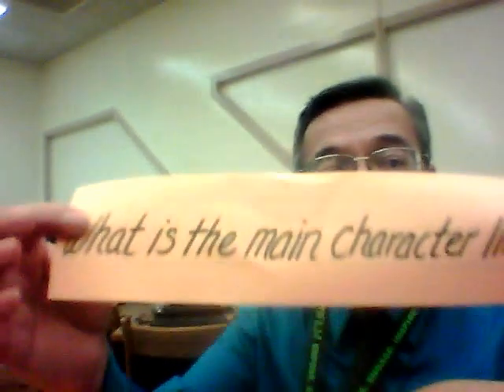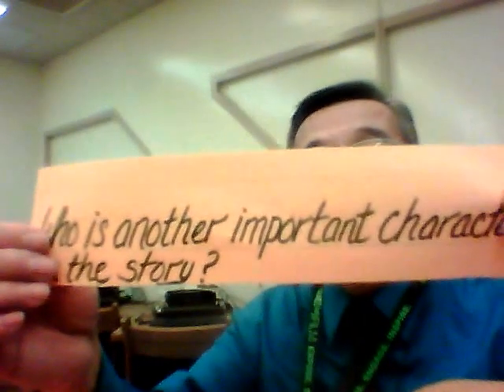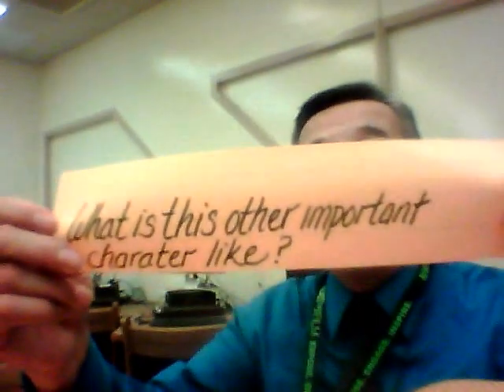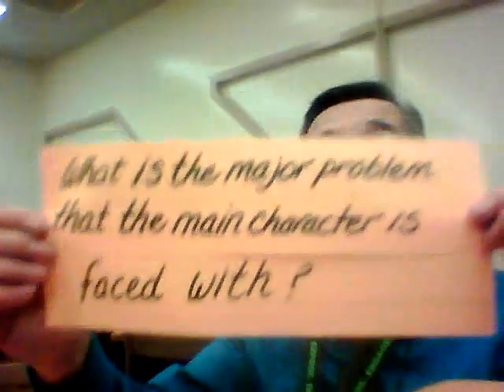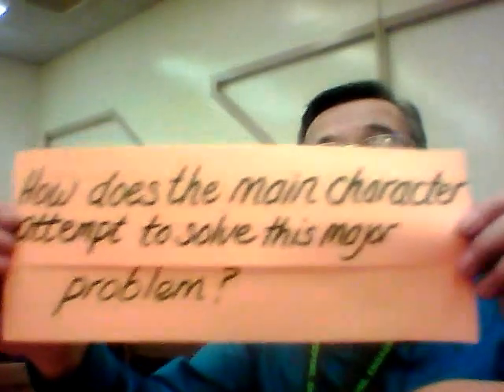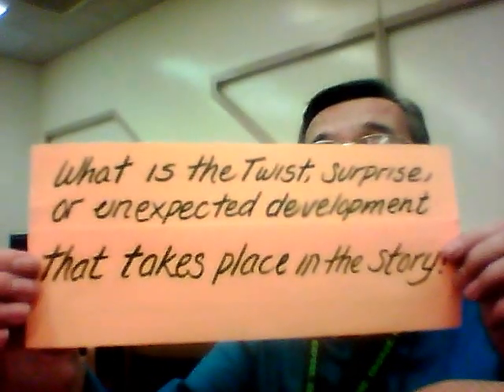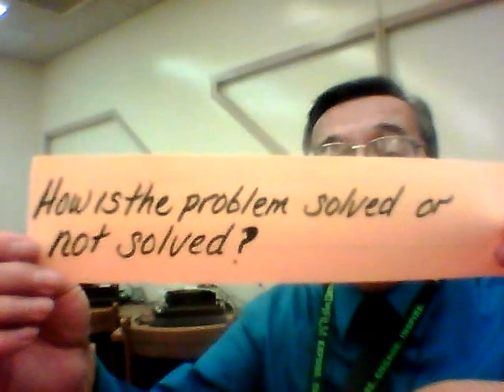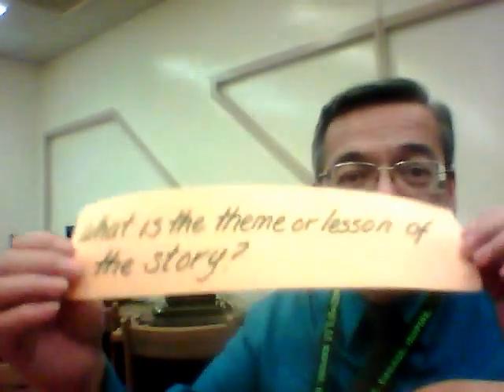RTI Video : Ricardo Romero - Advanced Story Map - Touro College Response To Intervetion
My Favorite Response to Intervention: Advanced Story Map. Recorded   Feb.24, 2016 for Touro College EDSE 640 Assessment of Individual Differences in General and Special Education: A Socio-Cultural Perspective. By Ricardo Romero